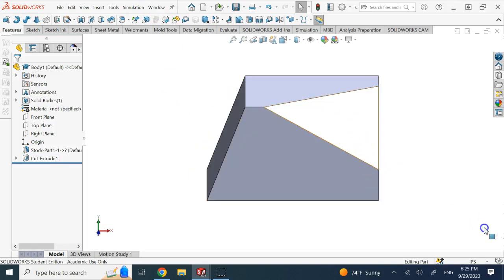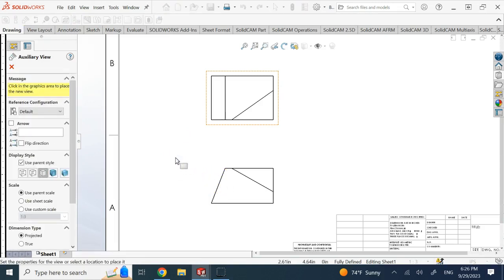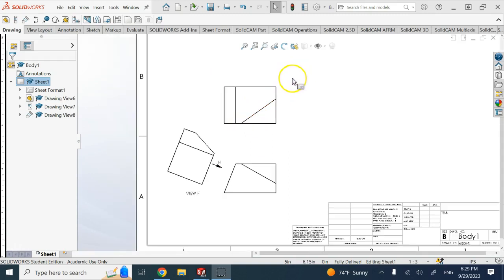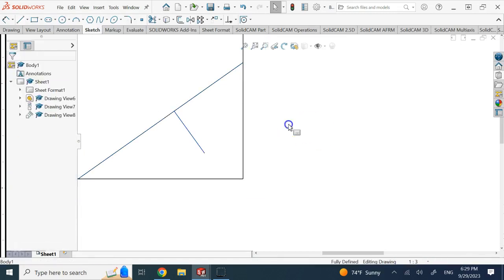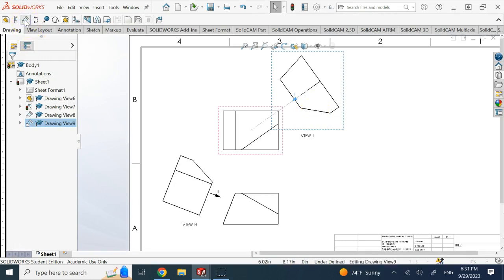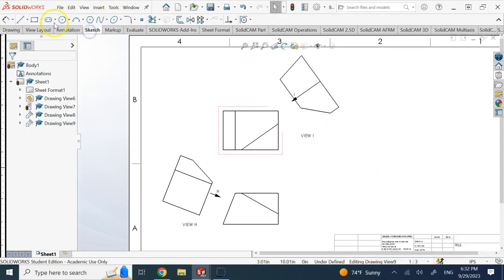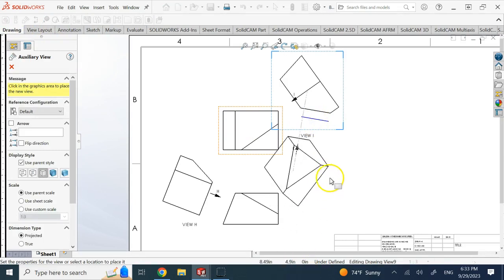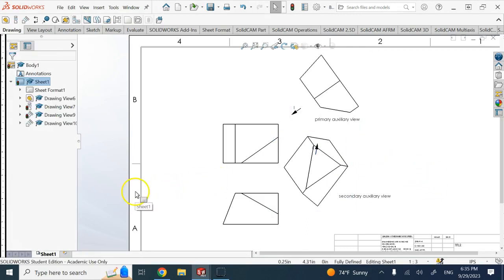Secondary Auxiliary View and True Size of Oblique Planes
using secondary auxiliary views to show the true size of oblique planes in SolidWorks Drawing is shown in this video.